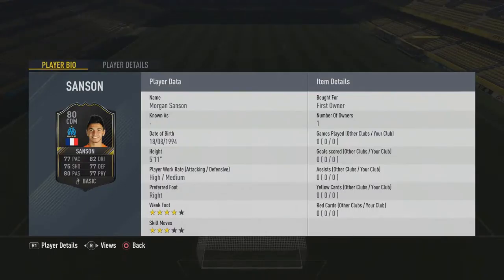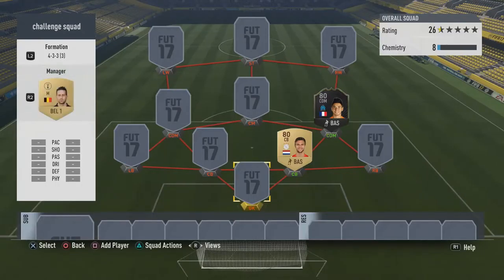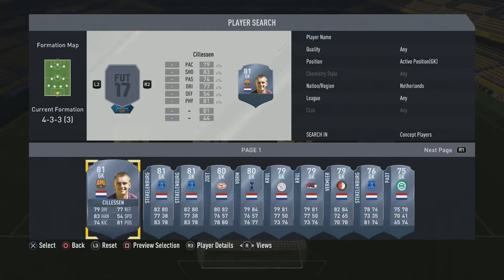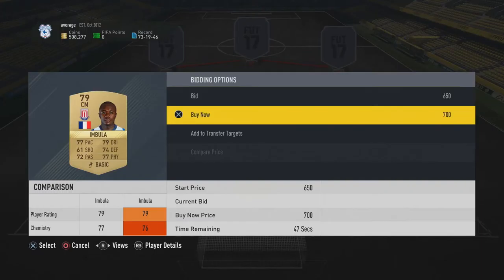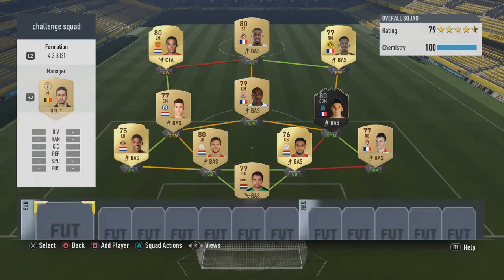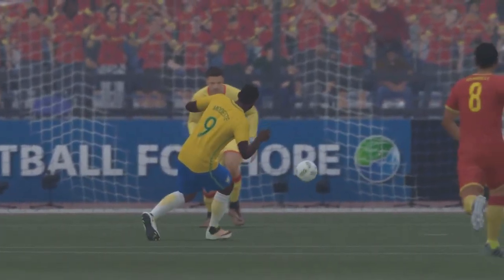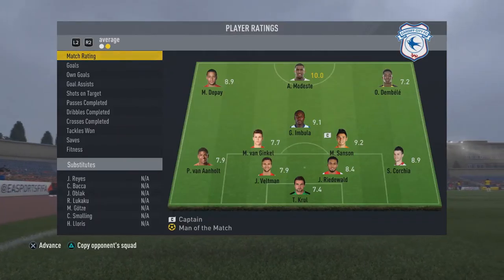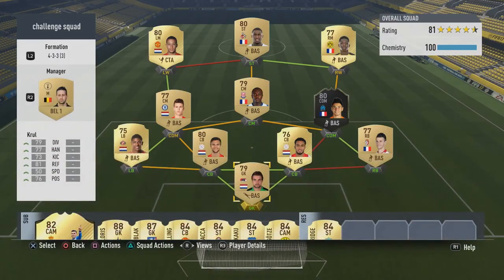OTW SANSON SQUAD BUILDER / FIFA 17 ULTIMATE TEAM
welcome to another squad builder challenge, this time we are doing it on the new one to watch morgan sanson card.